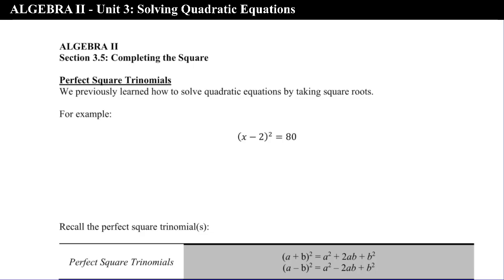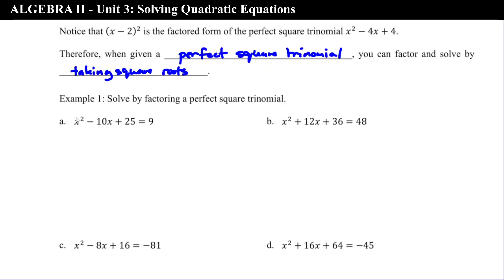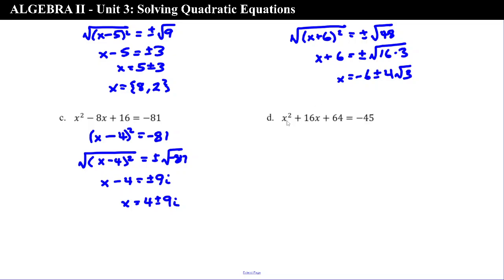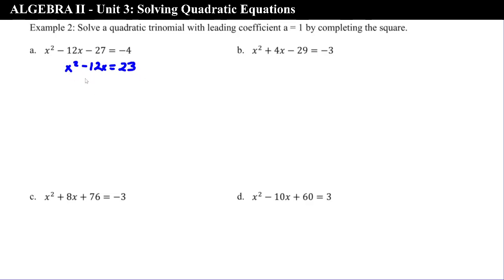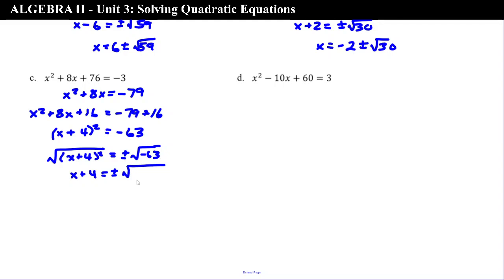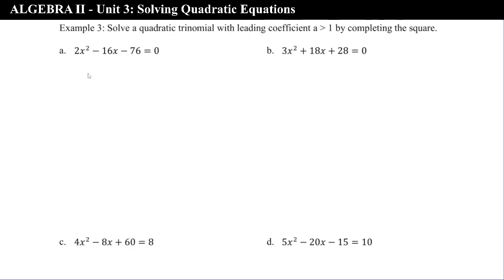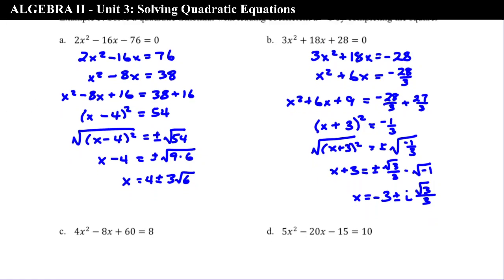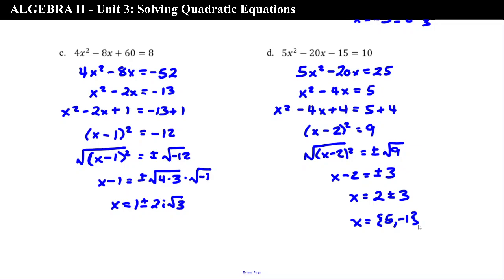Algebra II - Section 3.5: Completing the Square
This video covers:
• Perfect Square Trinomials (00:00)
• Trinomials with Leading Coefficient a = 1 (08:04)
• Trinomials with Leading Coefficient a greater than 1 (16:09)